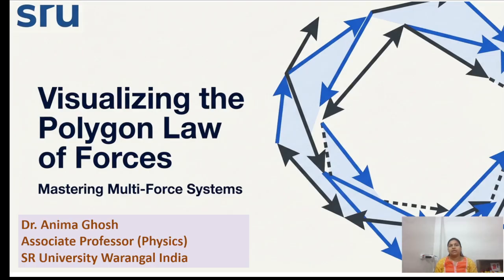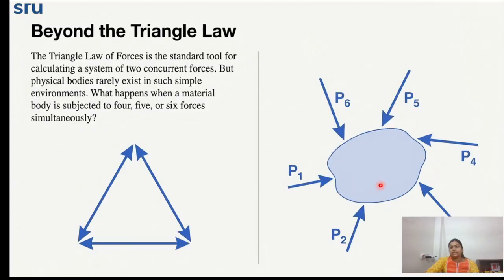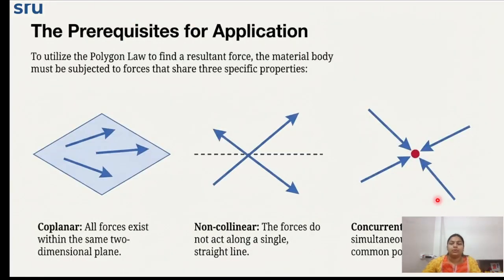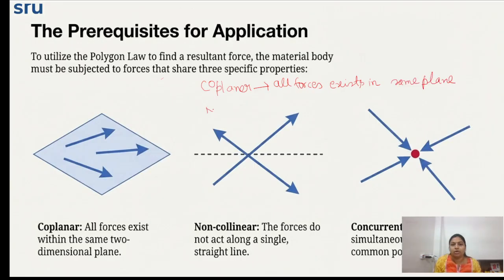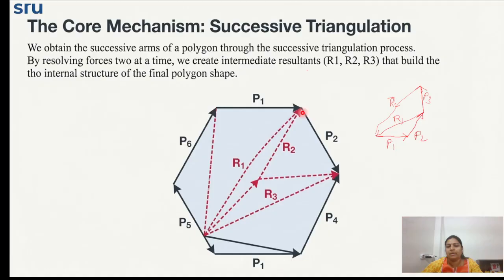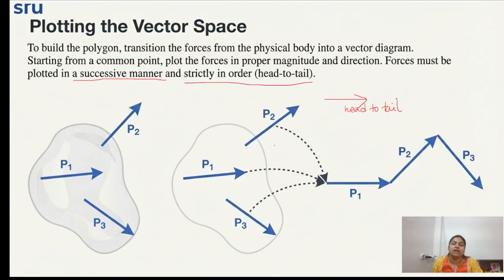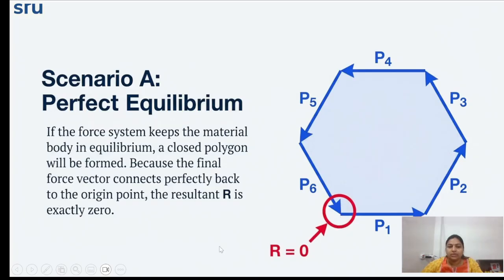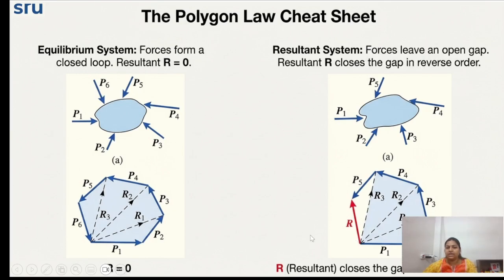Polygon law of forces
Polygon law of forces: If several forces acting at a point are represented in magnitude and direction by the sides of a polygon taken in order, their resultant is given by the closing side of the polygon taken in the opposite order